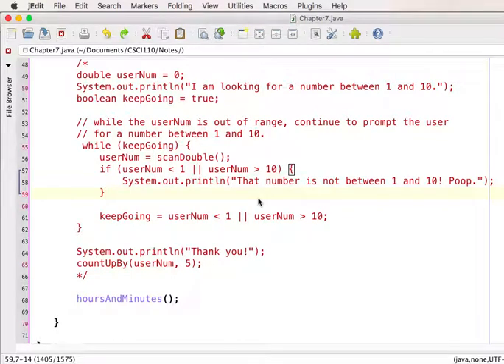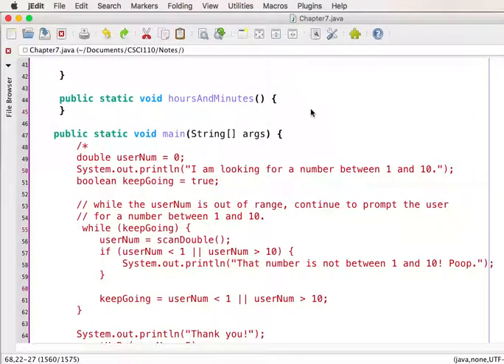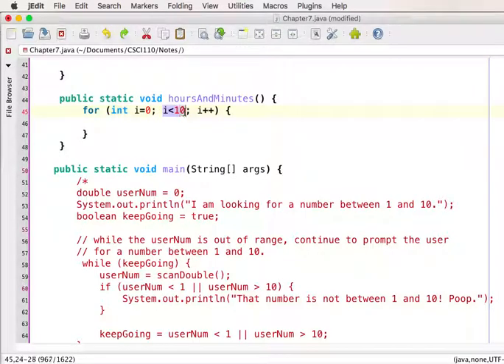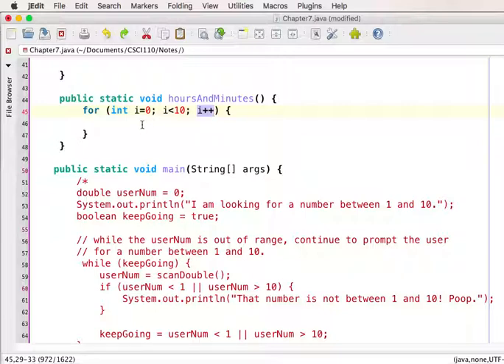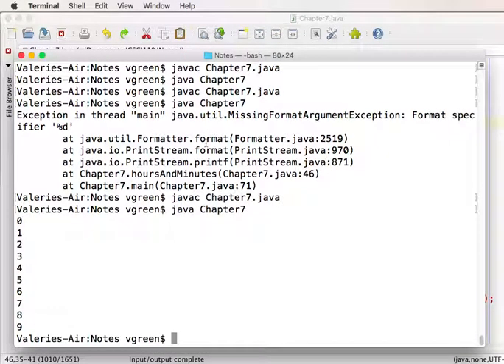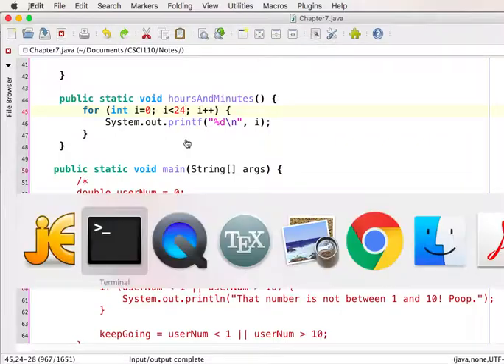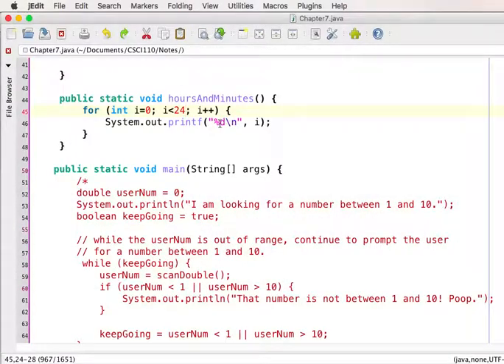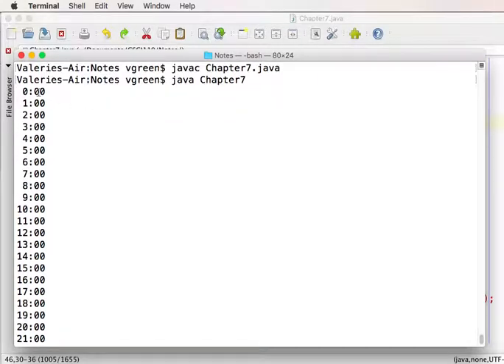Chapter 7: Nested loops (hours and minutes example)